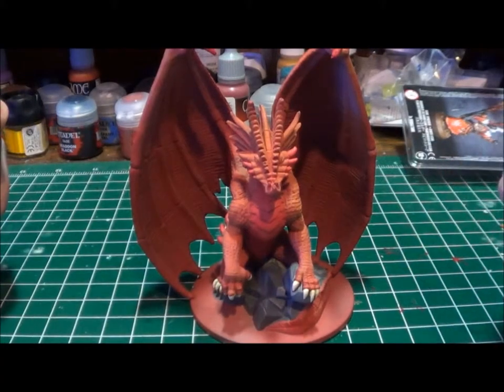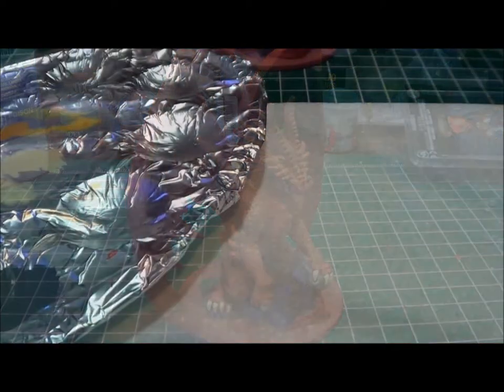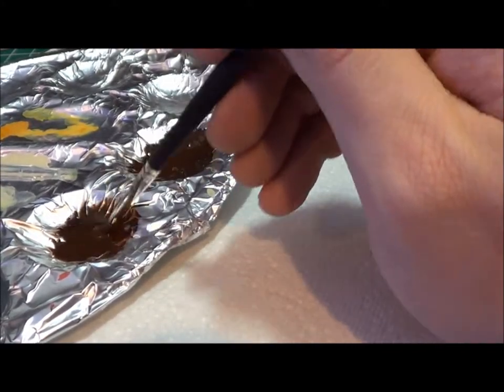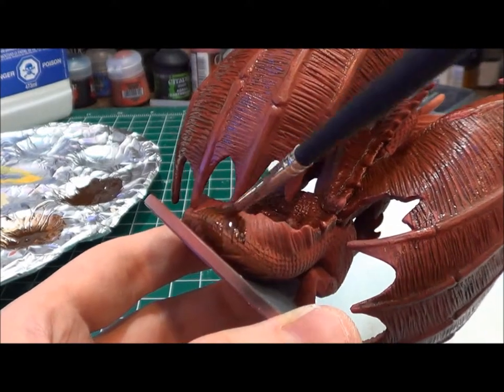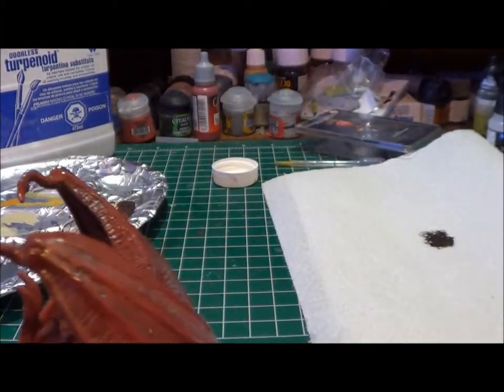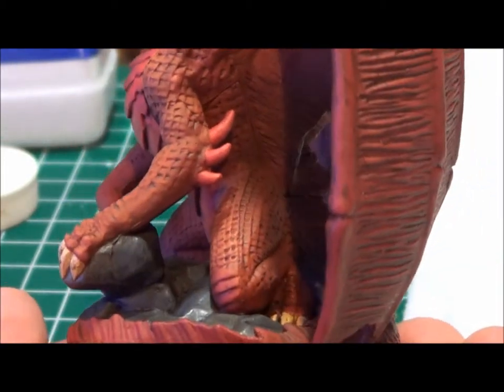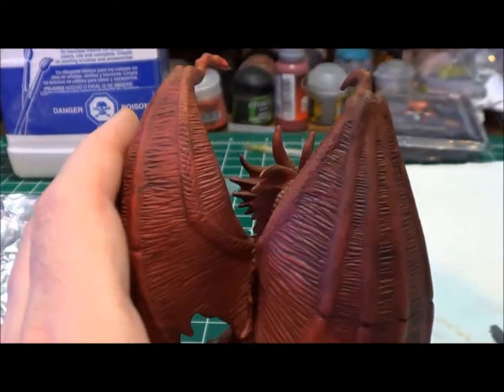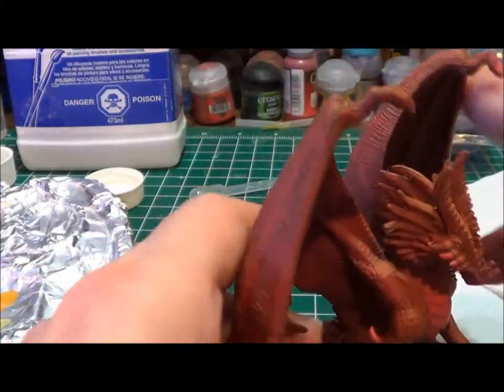Painting Ashardalon Pt 5 (Oil Wash)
In this video I show how I mix and apply an oil wash to the Ashardalon dragon in the Wrath of Ashardalon adventure board game.